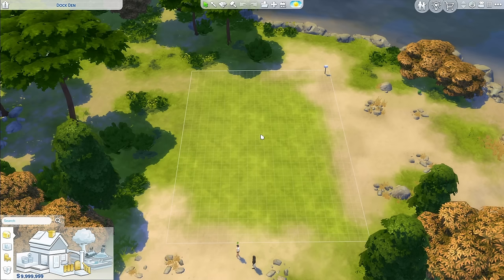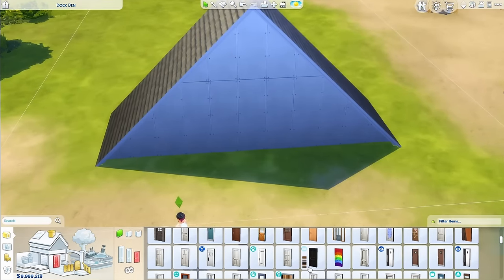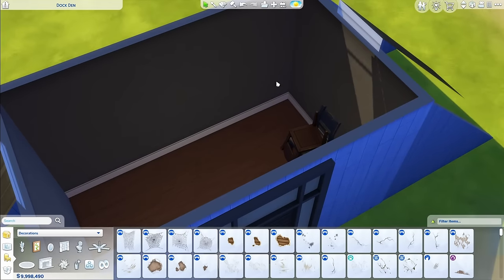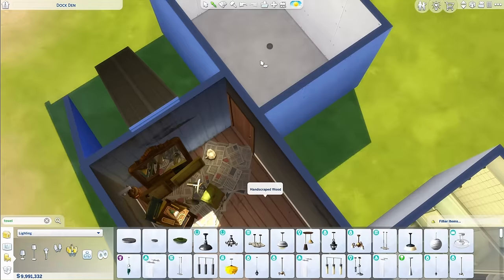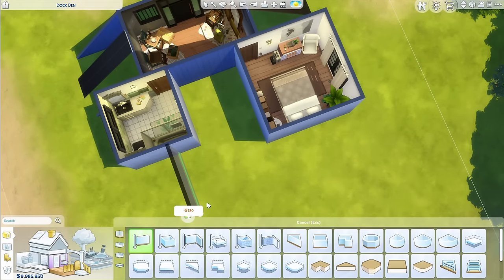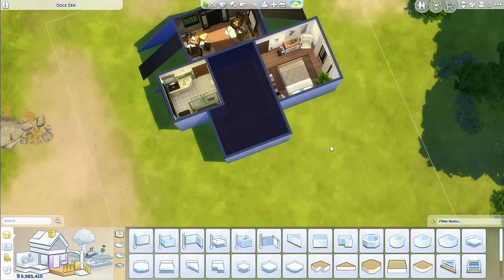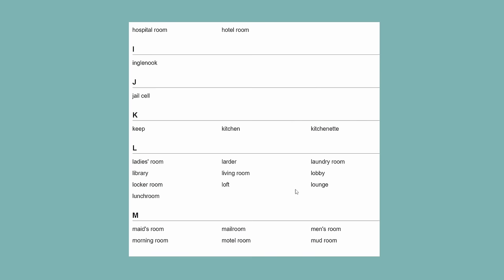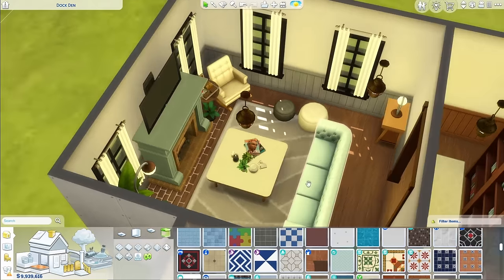Building A House In Alphabetical Order || The Sims 4 Build Challenge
I'm back at it again with a new challenge! Watch as I take on the Sims 4 build challenge of creating a house entirely in alphabetical order!

Origin ID ~ iamdicee